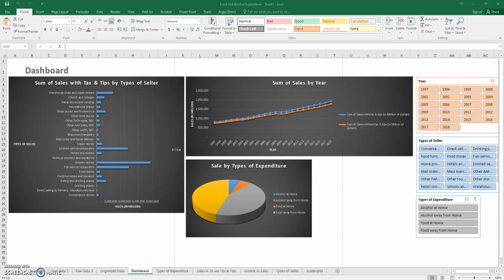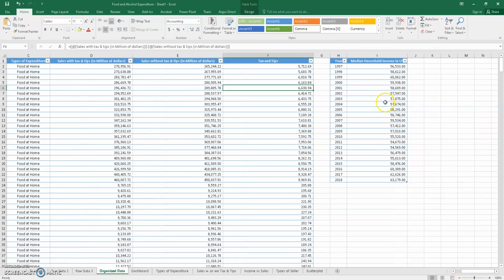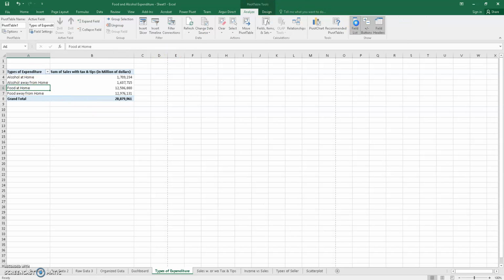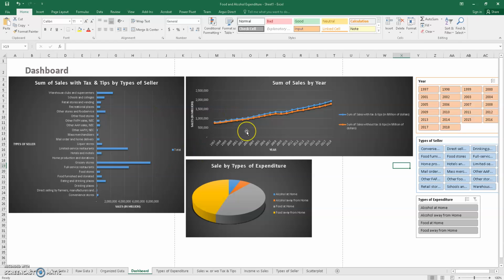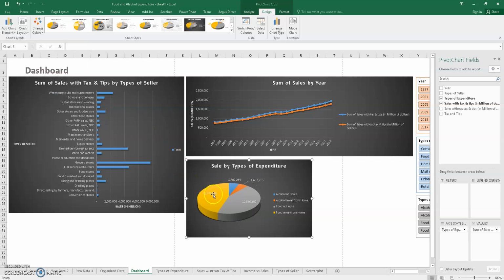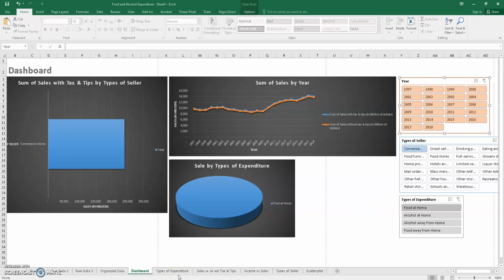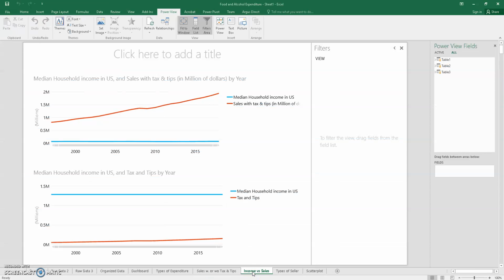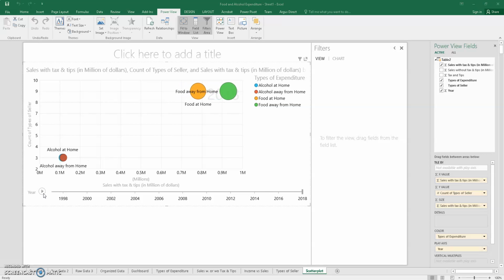Food and Alcohol Expenditures 1997-2018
Midterm project for CIS 9467